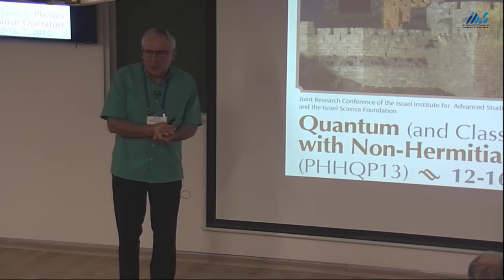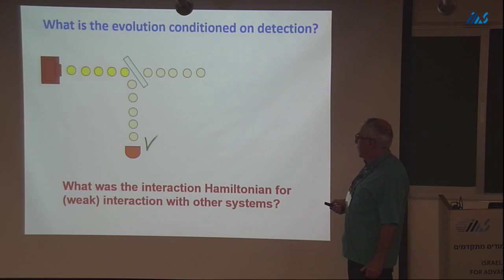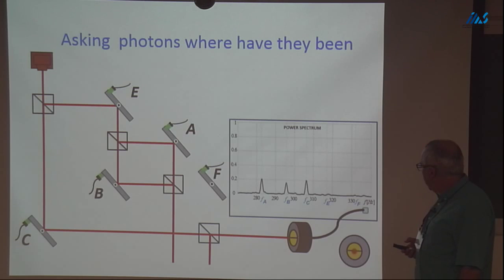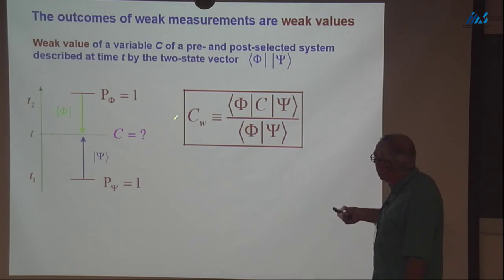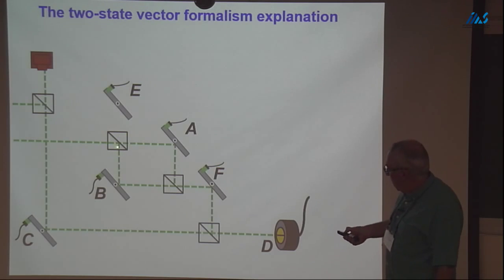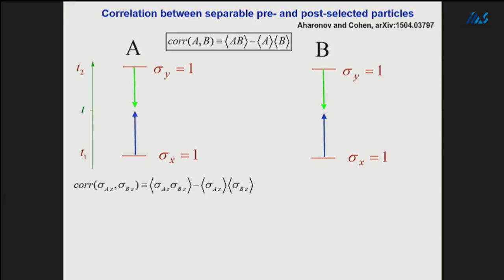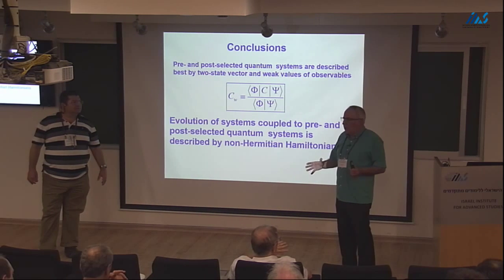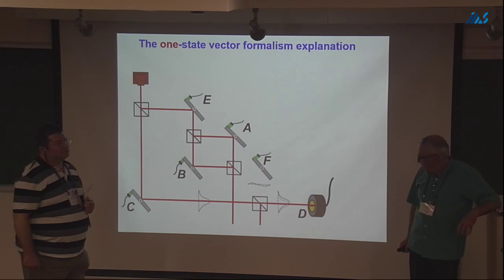Lev Vaidman : Effective Non-Hermitian Hamiltonian of a pre- and post-selected quantum system